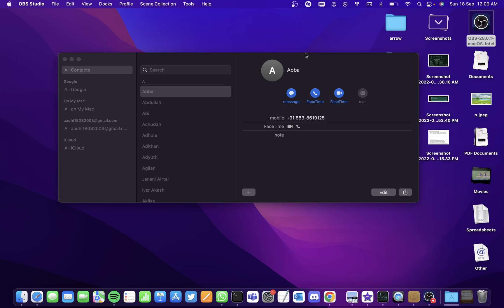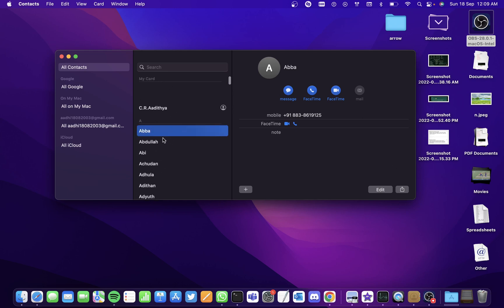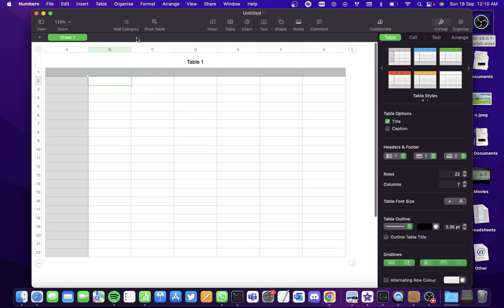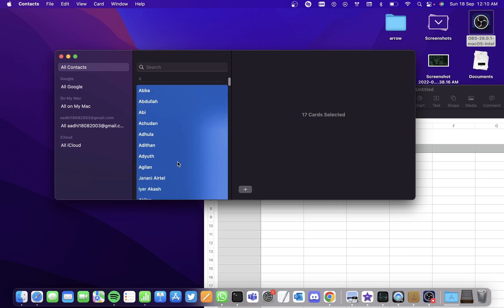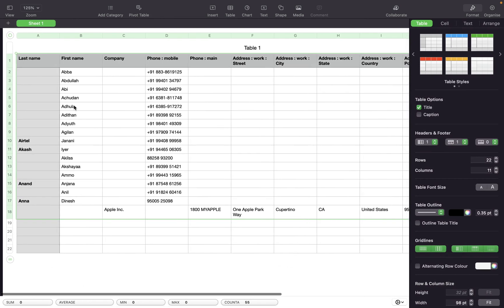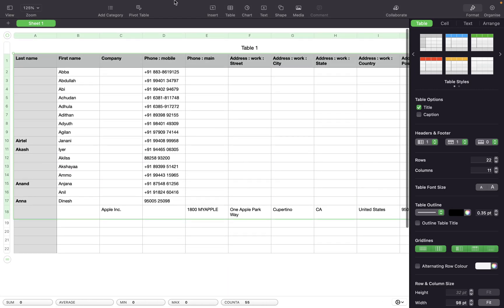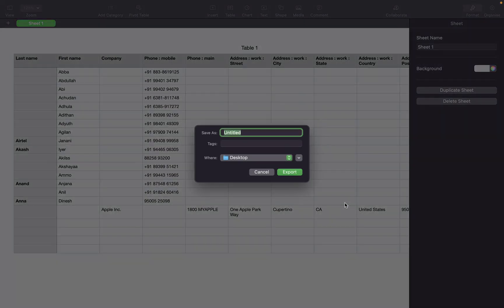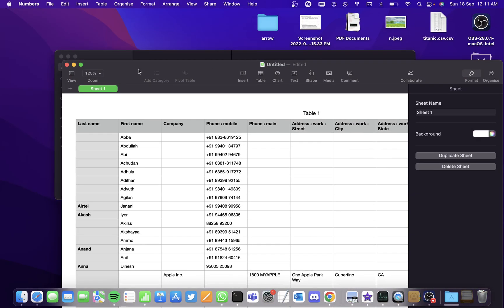How To Import and Export Contacts on MacBook (2024)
macbook macbookpro macbookair Learn how to import/export contact on your Macbook easily.